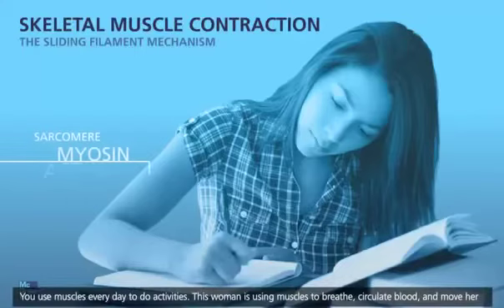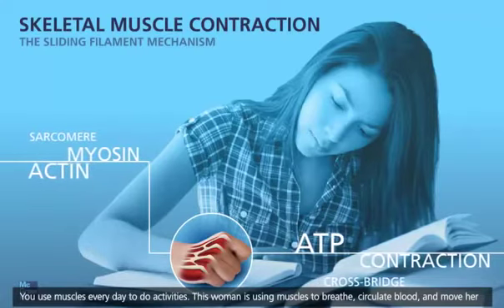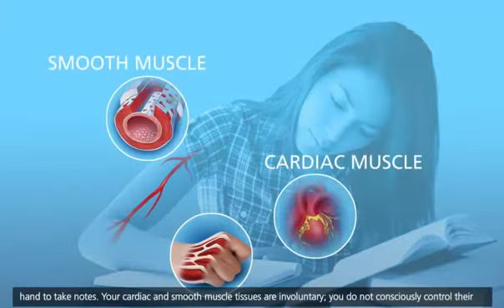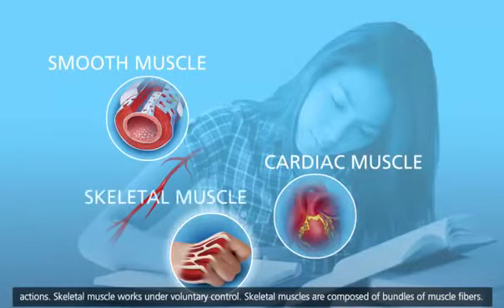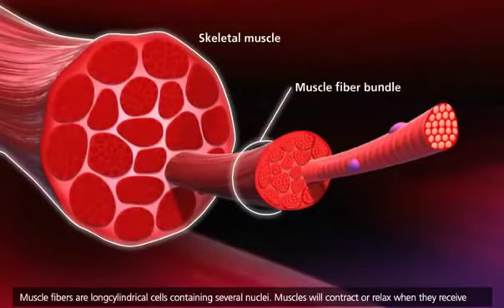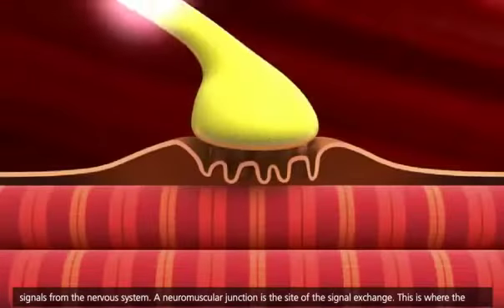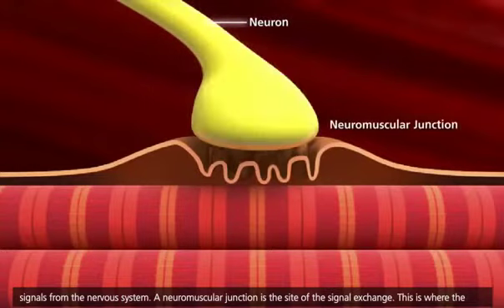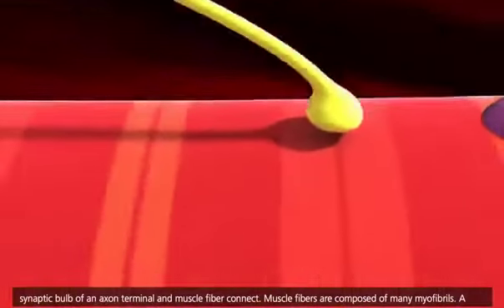Biology /Skeletal muscle contraction / msculuar tissue